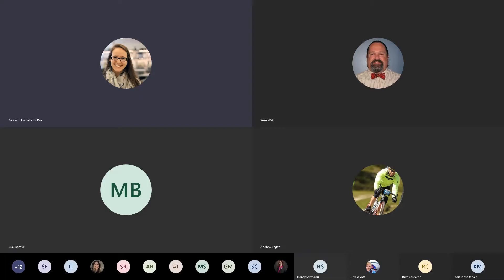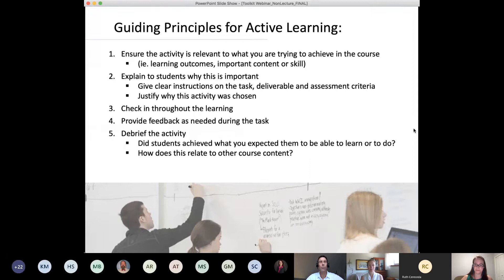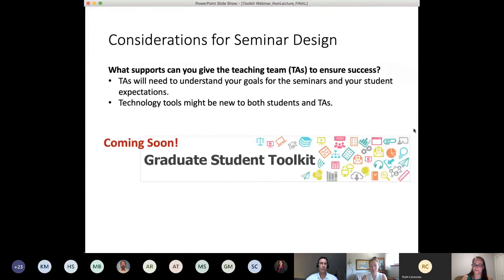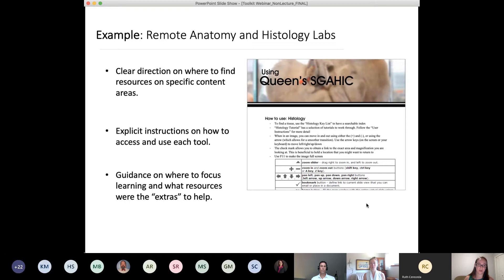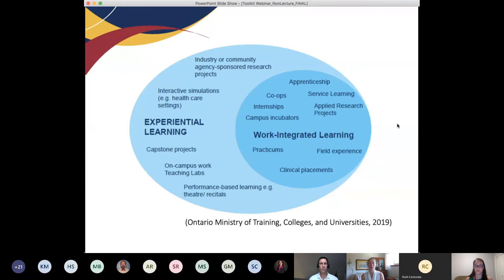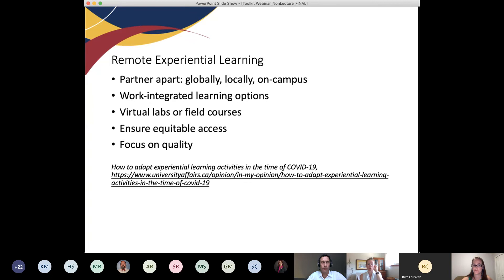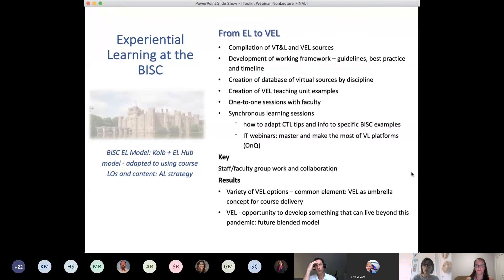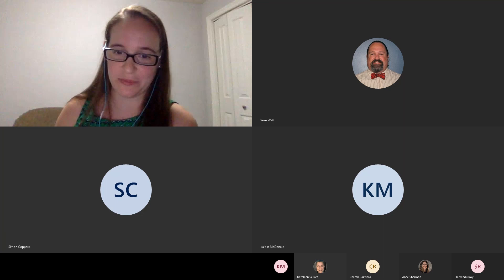Active Learning Strategies for Non Lecture Style Teaching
Tuesday, July 7, 10:00 - 11:00am, Microsoft Teams
Facilitated by Karalyn McRae and Andy Leger, Centre for Teaching and Learning

Active learning can be built into all types of learning environments; discussion-based seminars, tutorials, studios, laboratory and experiential learning sessions are all great places to introduce active learning into your course. This webinar will focus on ways to develop active learning strategies for alternate (non-lecture) learning environments. Join us to learn new strategies or ask questions about your own course development.